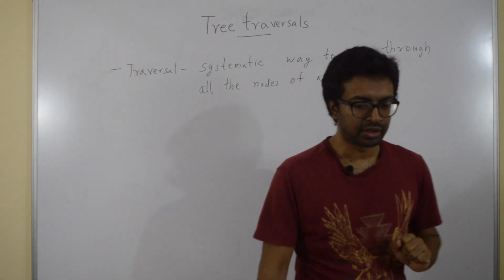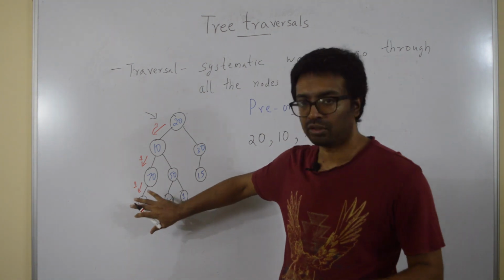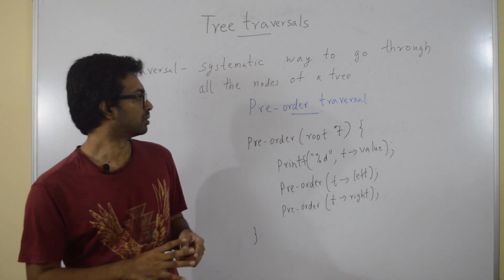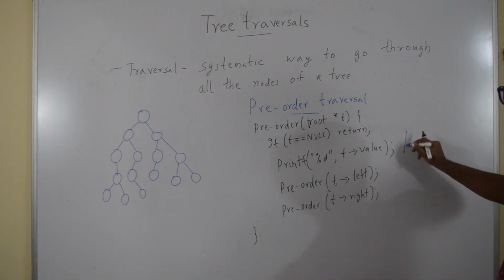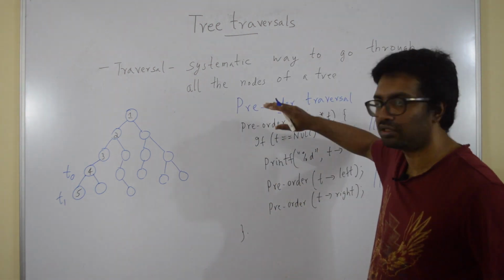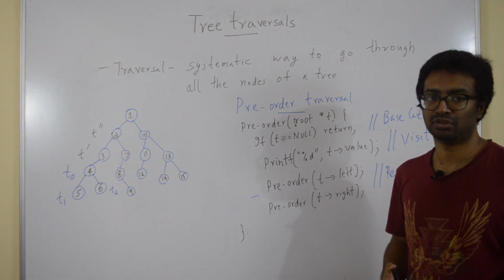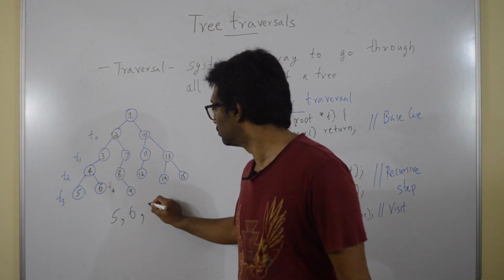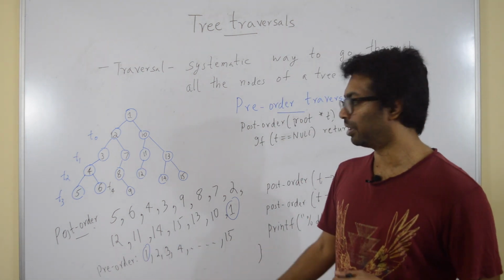26.1 Tree traversals | pre-order and post-order traversals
We look at pre and post order traversals of trees